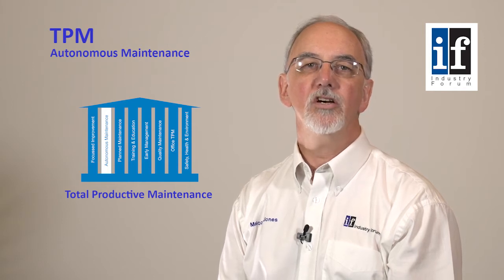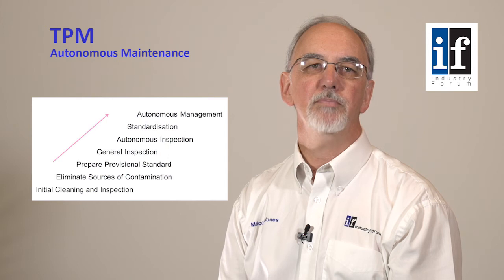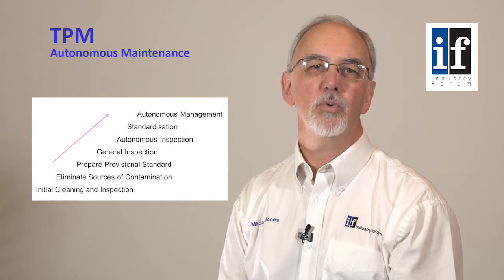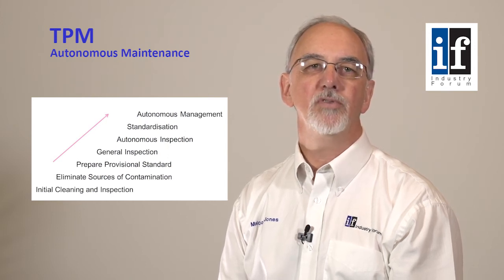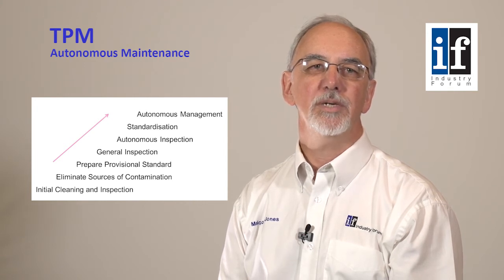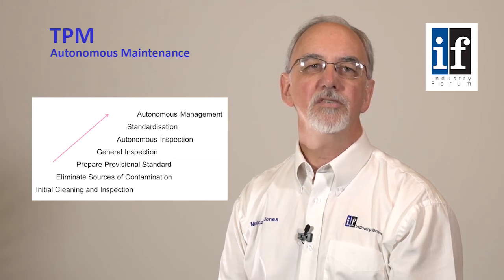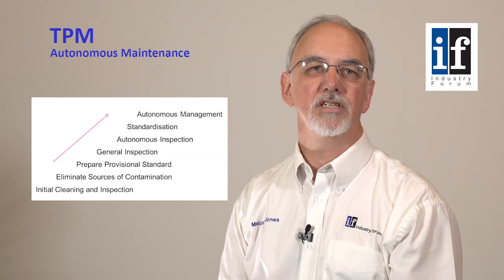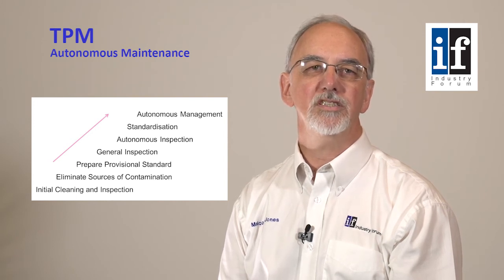Autonomous Maintenance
Short video introducing the Autonomous Maintenace pillar of Total Productive Maintenance